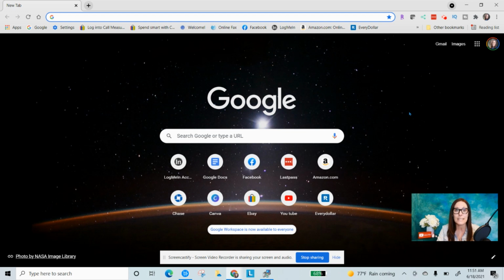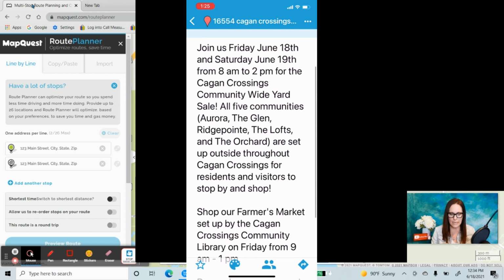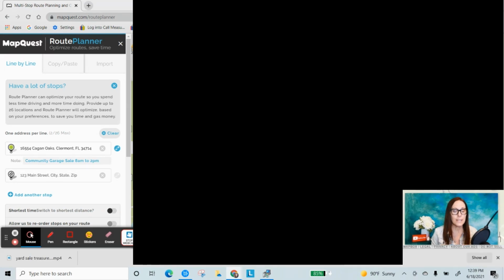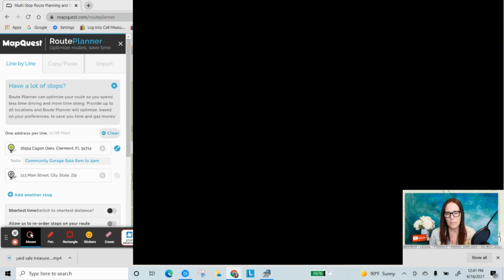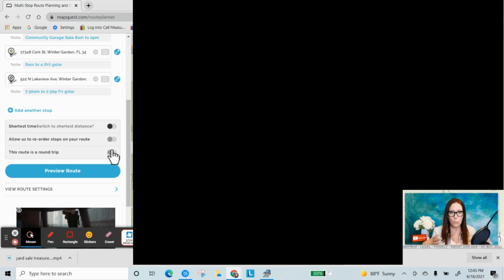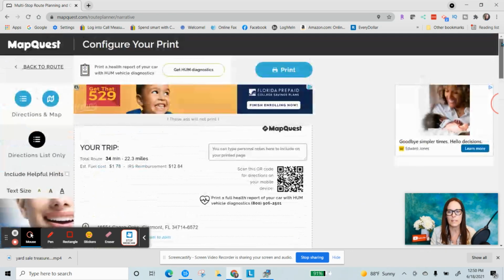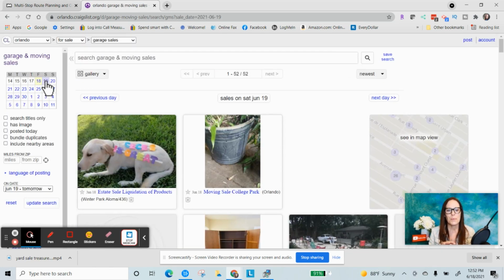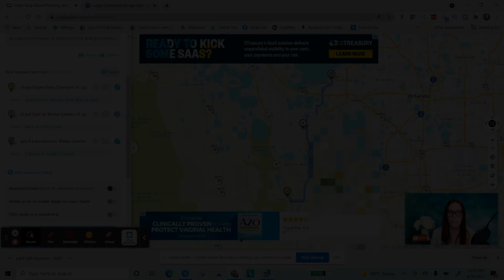How to find things to sell on Ebay, Amazon, Facebook Marketplace, and more.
Do you wonder how Powersellers find great things to sell online on places like Ebay, Amazon, Poshmark, Mercari, Facebook Marketplace, Craigslist and more? Well in this video I share my reselling secrets that has taken me almost two decades to refine.  Learn how I prepare for finding treasure so to say for my online reselling business.
In this video, I will share with you the free apps that I use and how I maximize those apps for my treasure hunting adventures.  Things such as Mapquest Route Planner and how to optimize the features they have available that is not widely known. Also the free sourcing mobile apps such as Yard sale treasure map, Garage sale map app and Craigslist for finding the best deals around my city to purchase for my Ebay business.  These are items you can resell on many other platforms then just Ebay.  So come along with me as I take you on a screenshare and show you all of my tips and tricks to help fast track your journey to online reselling success.
If you are enjoying this content, please like the video, and make sure to subscribe and hit the bell button so you are notified every time I upload more great powerseller tips like I share in this video.

As a community we are stronger, so join our Paladin Global Facebook group where you will be supported by other like minded resellers as well.

To grab your Paladin Business in a Box kit then check out

Want to start your own Successful Ebay business but need help, then check out Michelle's Online course. She has had to pleasure of teaching numerous students how to do the same.:
Starting Your Own Successful Ebay Business

Our mailing address is:
Paladin Global Market,

Take care,
Michelle Hougland
Paladin Global Market, LLC